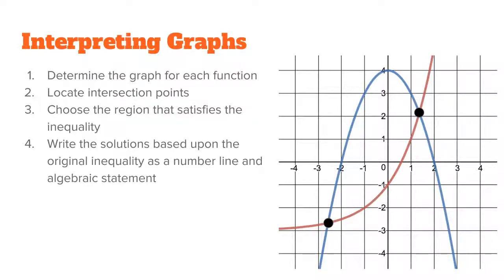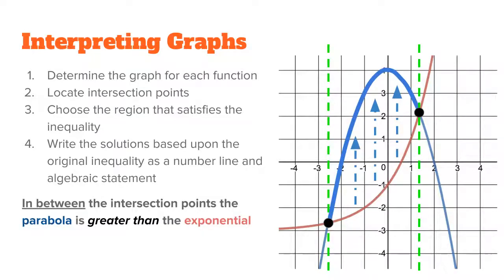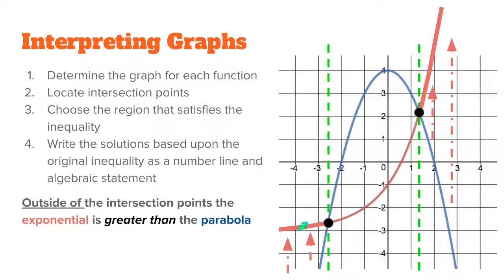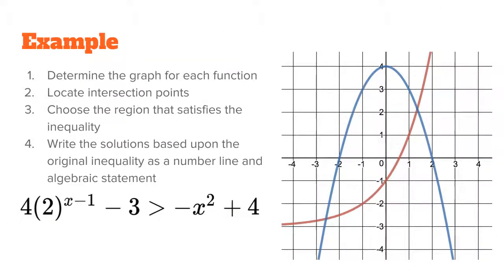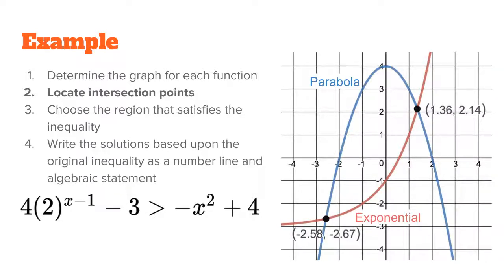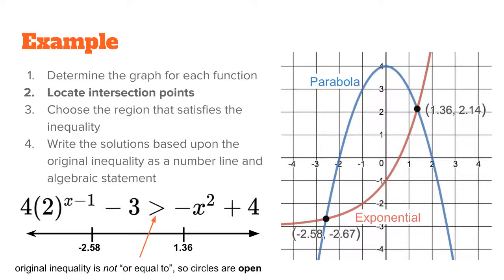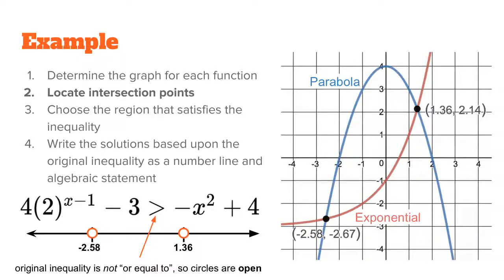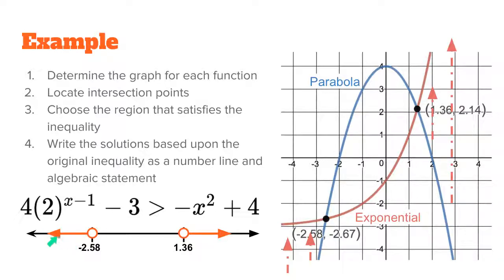SVI.1C - Using Graphs to Solve One Variable Inequalities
How to determine the region that satisfies an inequality by using graphs or graphing technology.  We often use this method when the problem is very difficult or impossible to solve by hand.